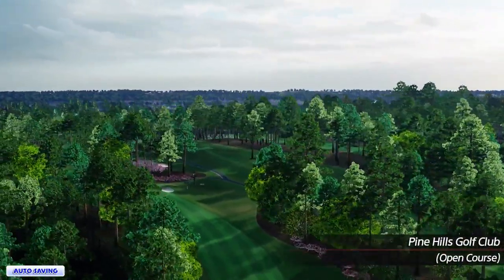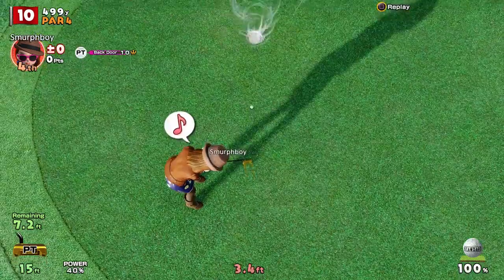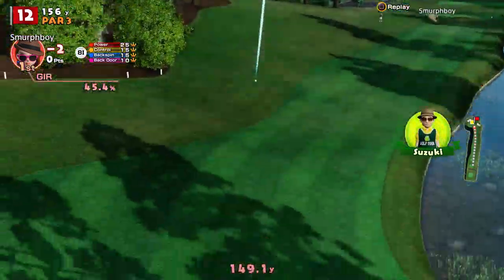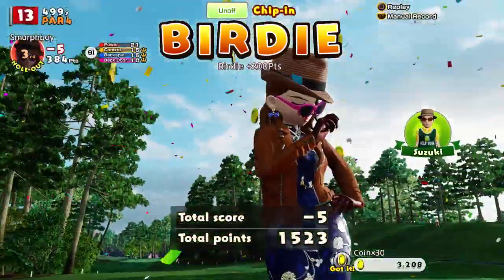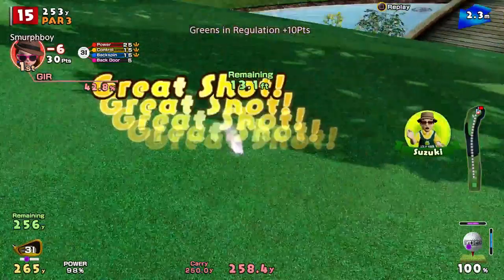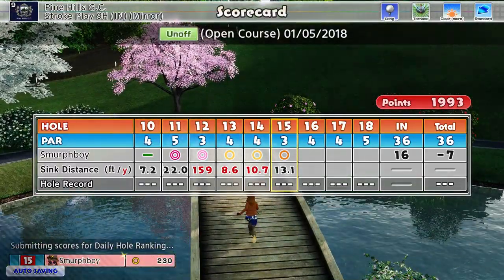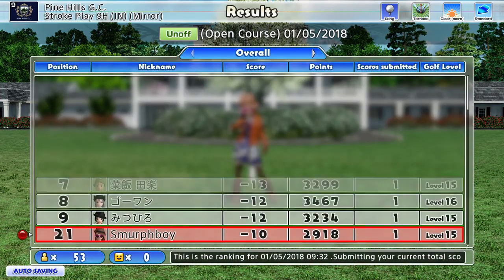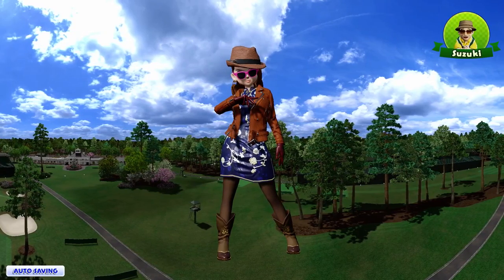Everybody's Golf (2017) PS4 - Pine Hills (IN) Long tees, Tornado cups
Everybody's Golf on PS4. Setting a score on Pine Hills.